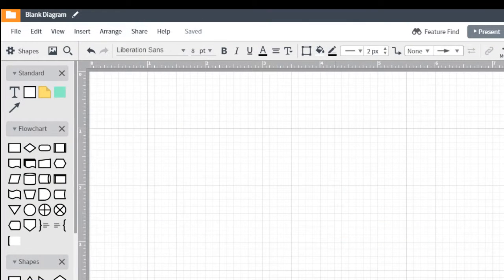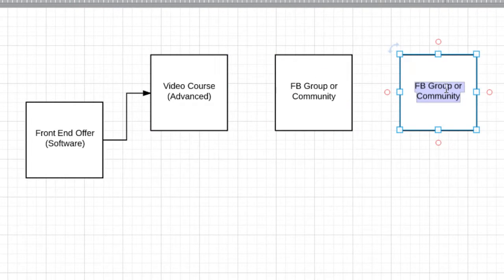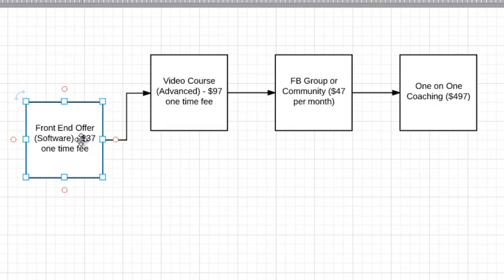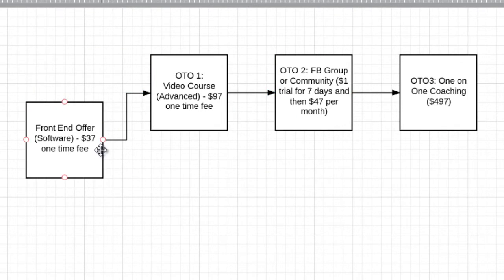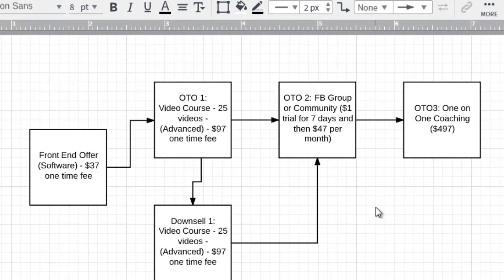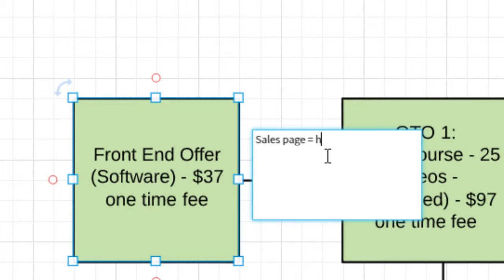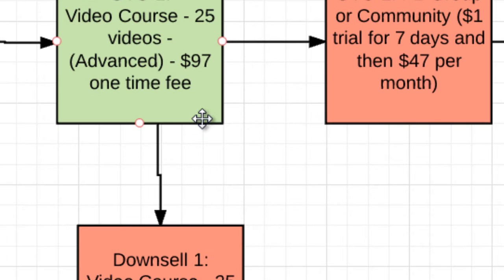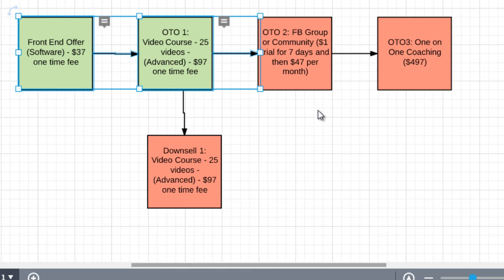4.איך למכור ב-JVZOO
4 – Sales Funnel Mapping